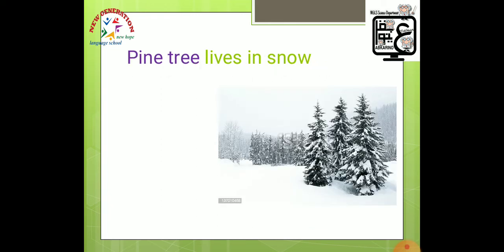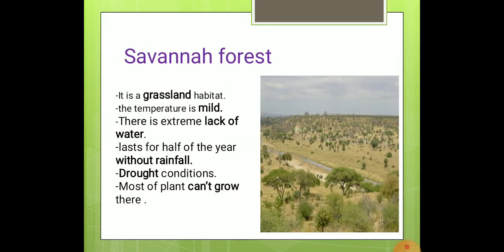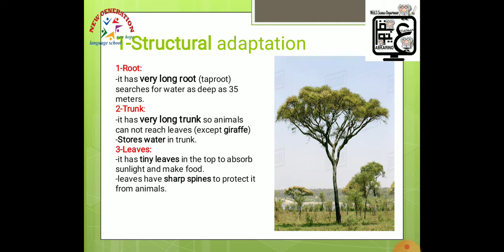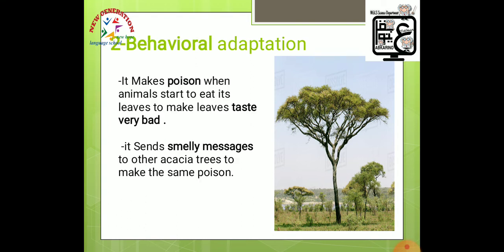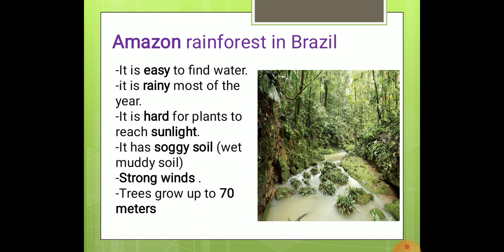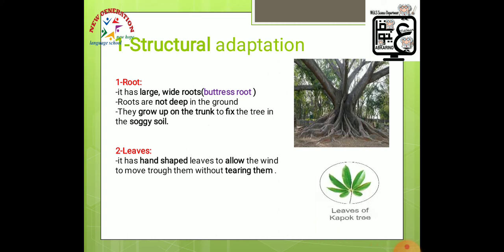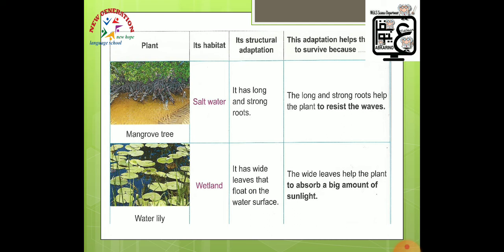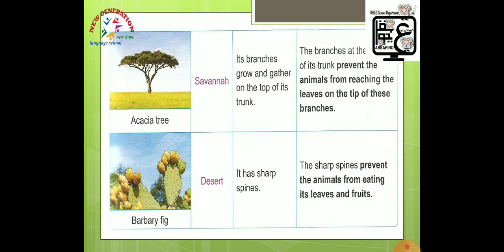grade 4 ( Adaptation of plants)